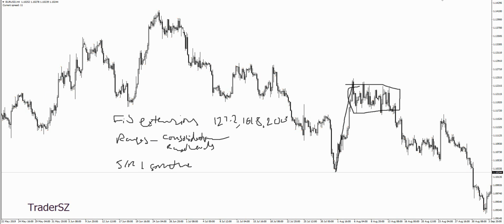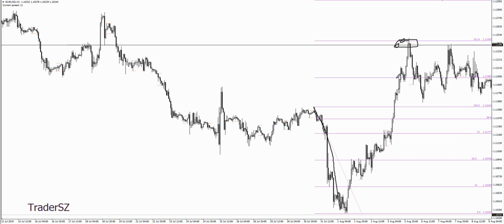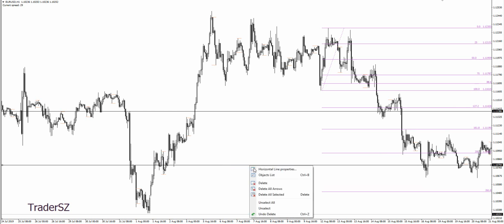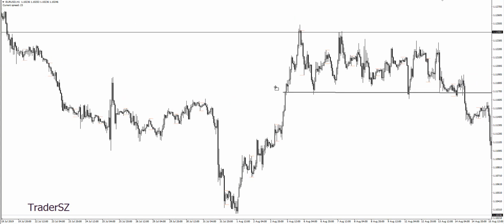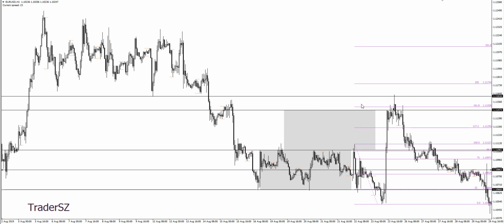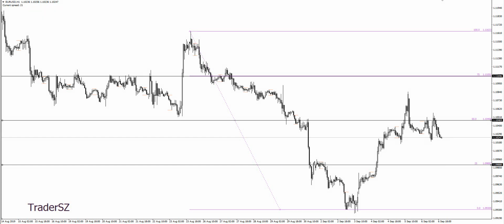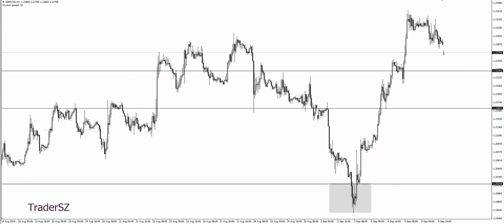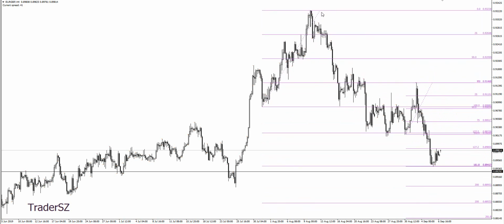Profit Taking Concepts